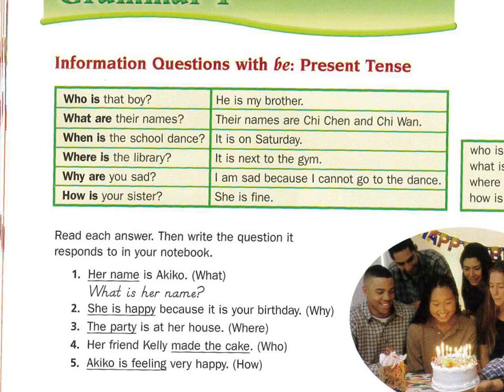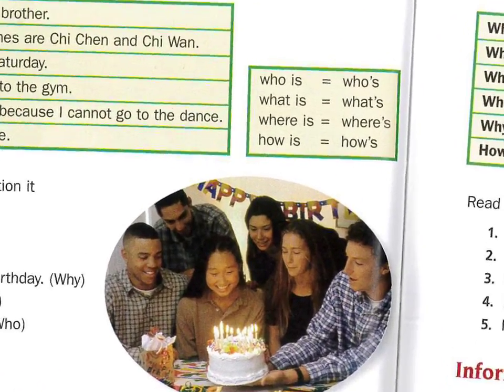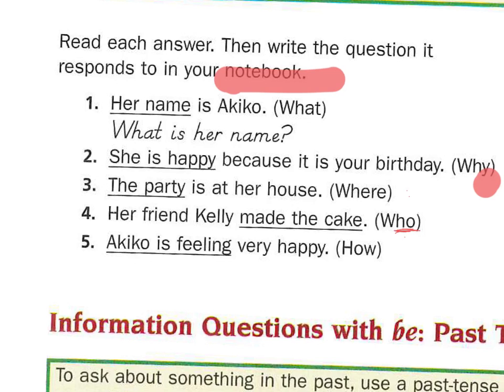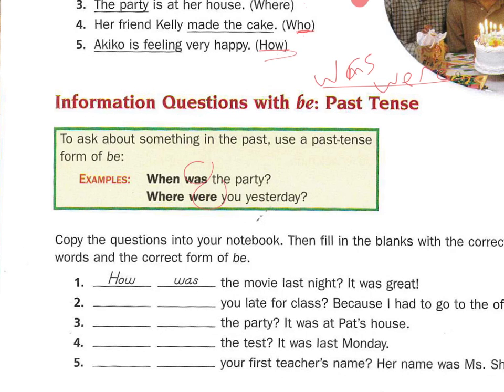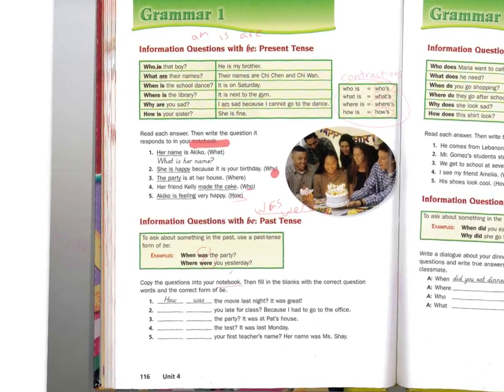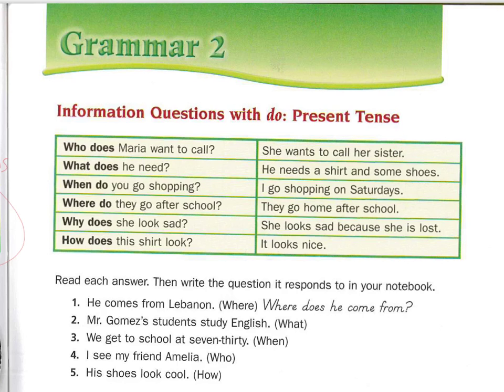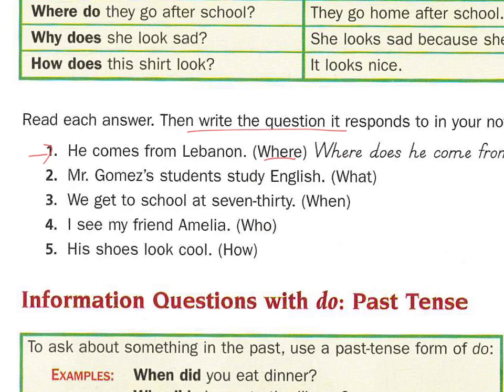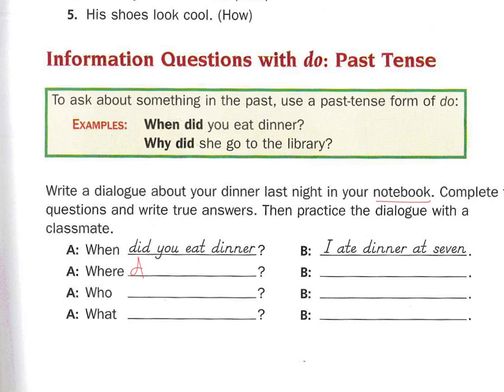ktl unit 4 ch 10 grammar 1 & 2